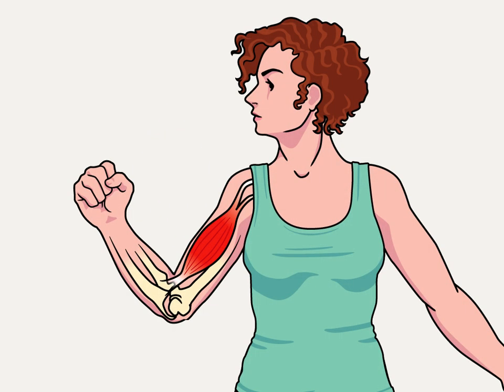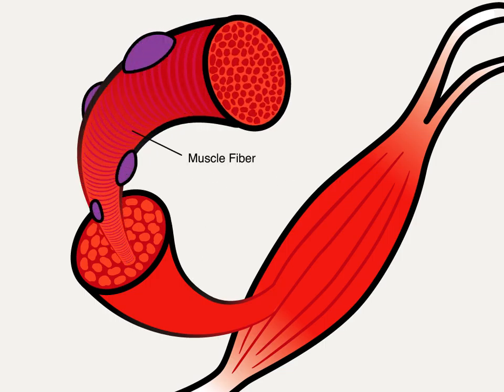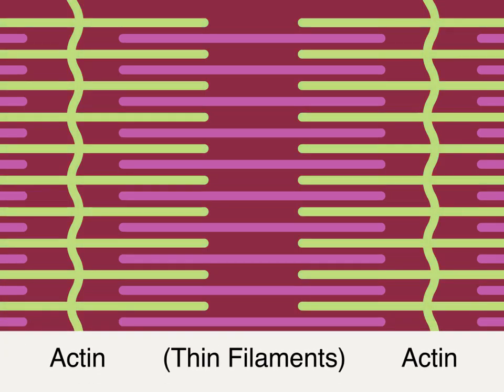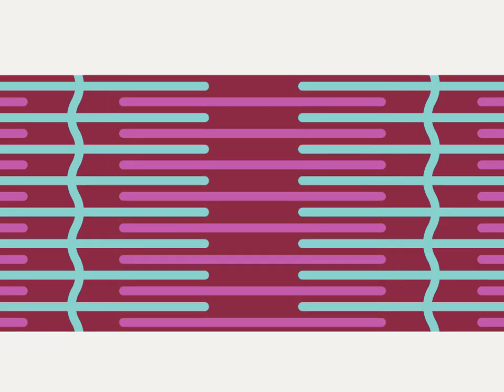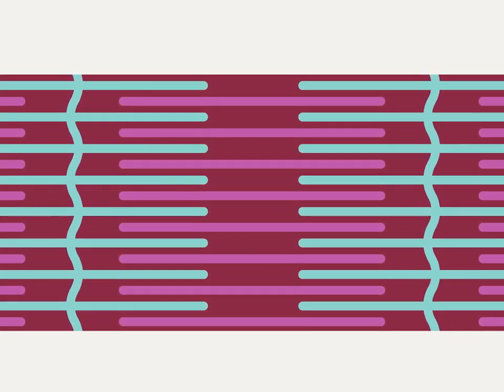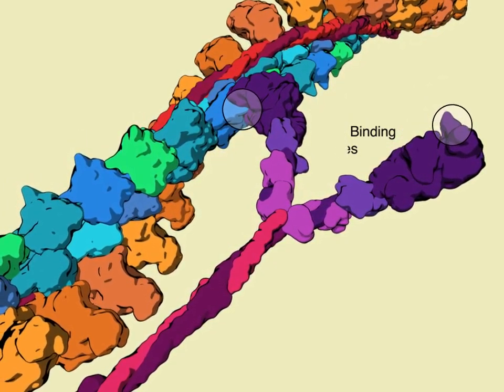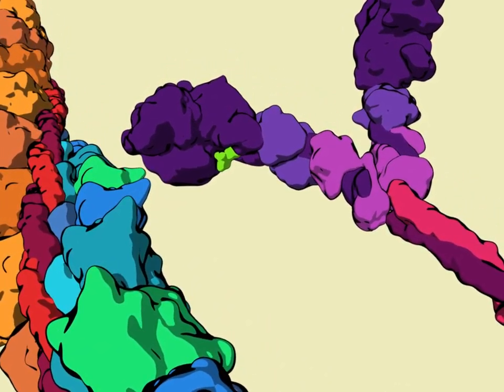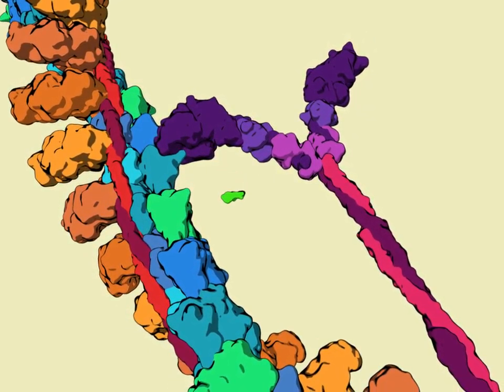MuscleContraction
How muscles contract on a molecular level.